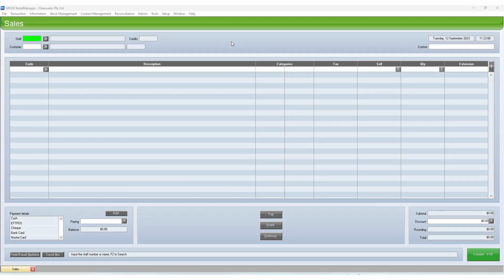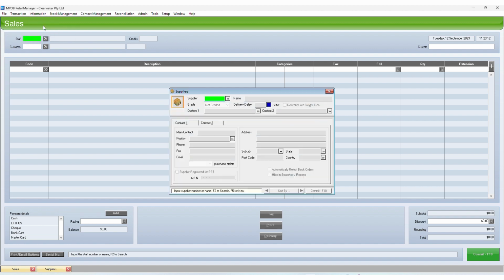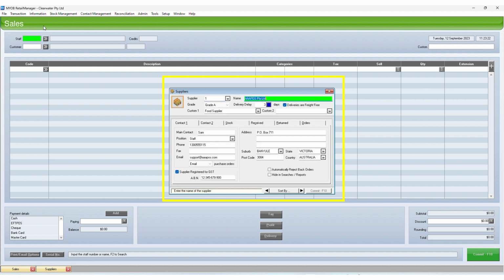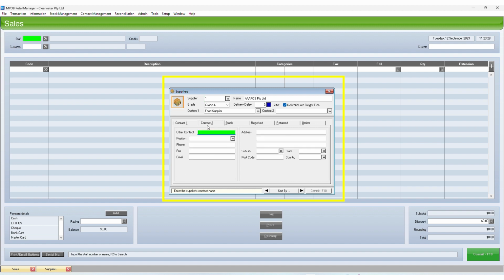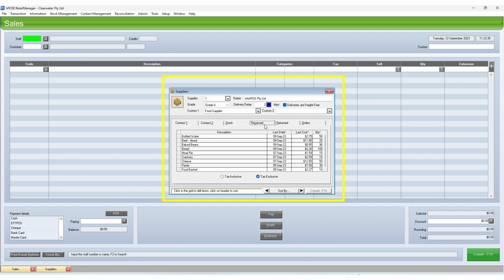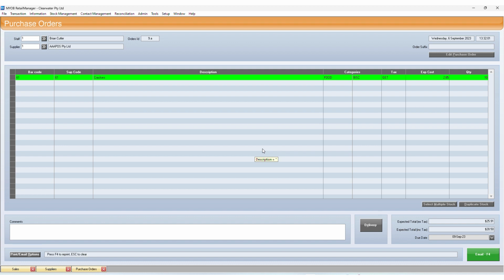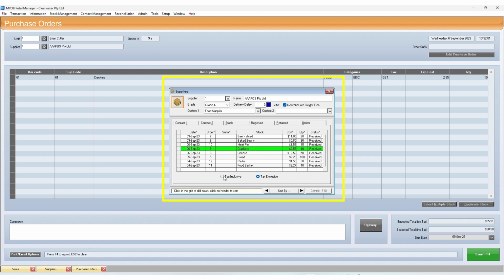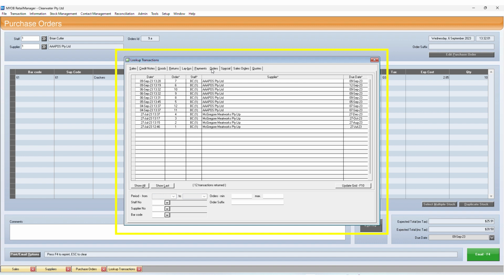How to view supplier transaction details in AAAPOS RetailManager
AAAPOS RetailManager (formerly MYOB RetailManager) maintains a detailed record of transactions made by each supplier, including stock items supplied, goods received, goods returned and stock items on order.